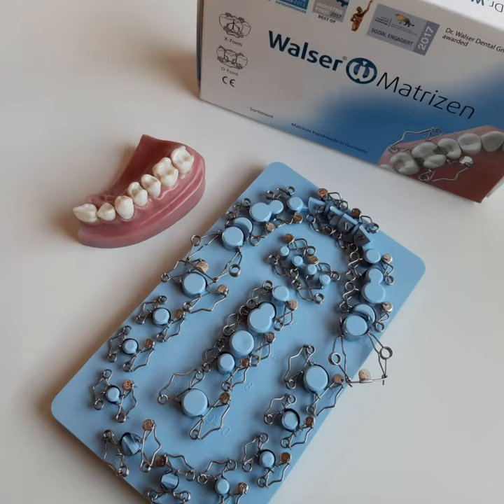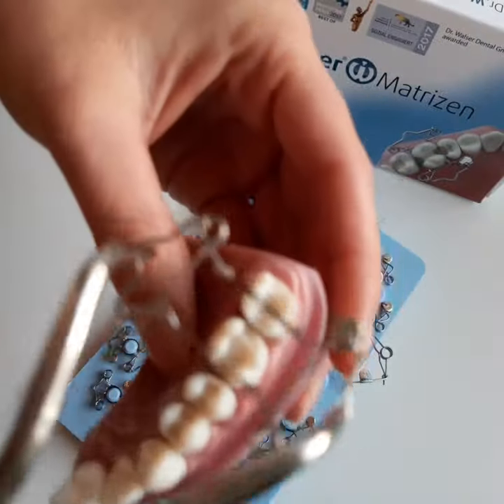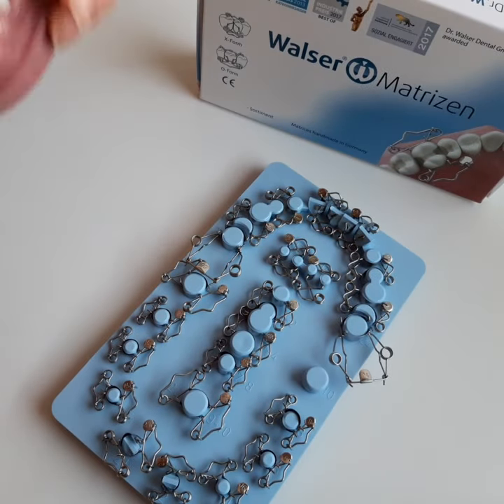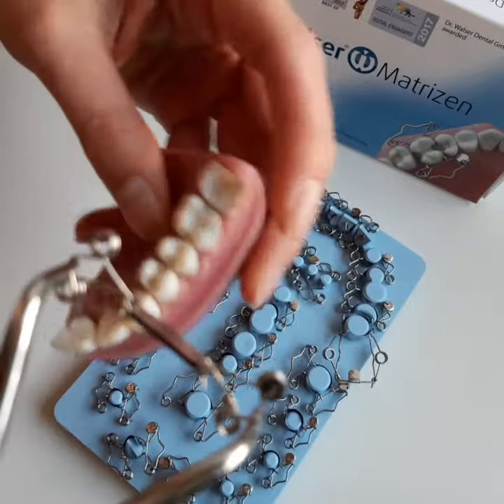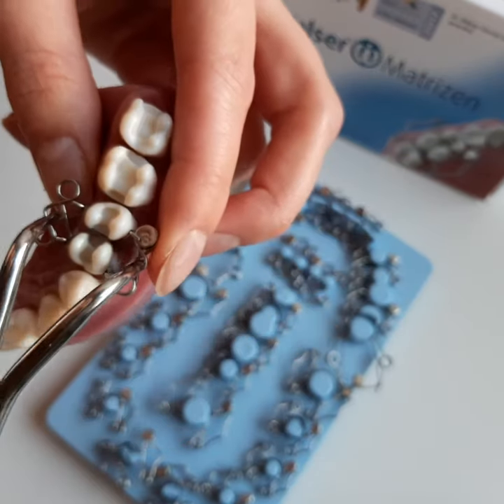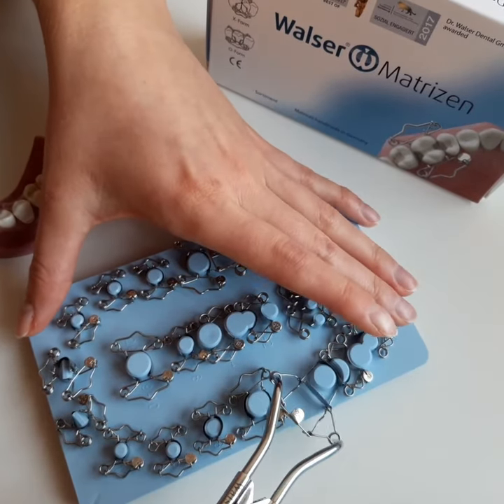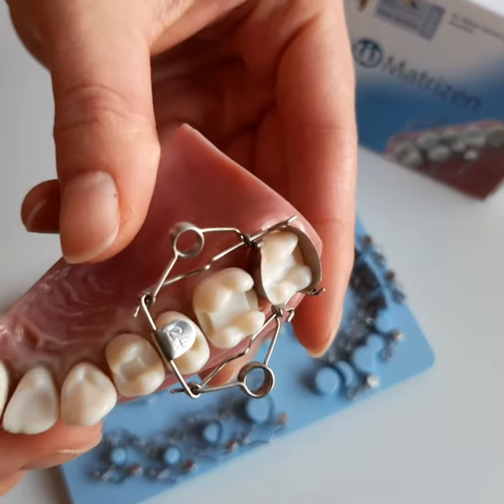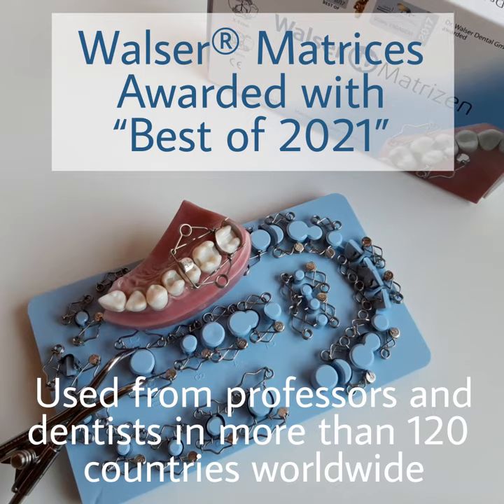Dental matrices awarded with "Best of 2021"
"Best of 2021" an "Best of 2020" dental matrices for placing composite fillings in seconds from Dr. Walser Dental have received numerous awards.

Dr. Walser Dental received many awards.

ADVANTAGES of the awarded Walser® Dental Matrix system:
• Ideal for composite fillings
• Perfect contact points and results
• Good sealing against blood and saliva
• Reusable and sterilisable
• Applicable with rubber dam
• Rare papillary bleeding
• Set significantly faster fillings
• Rarely wedges required
• Rarely surplus, very good border seal
• No screwing, no tightening
• Always constant spring force
• Even with small mouth openings
• No problem with tight spaces between teeth
• Adapt automatically with the tooth shape
• At the same time ideal cotton roll holder
• Patient can close mouth and bite
• Also ideal for children - two fillings simultaneously
• Special matrix for one-sided deep caries
• Protection of the neighbour tooth at the preparation
• Most posterior teeth special matrix adapts disto-cervically
• The no. 24 is applicable above the rubber dam clamp too
• Solutions for front teeth
• Ideal for clinics and students
• Honoured plenty of times
• Precision - enthusiastic customers - made in Germany